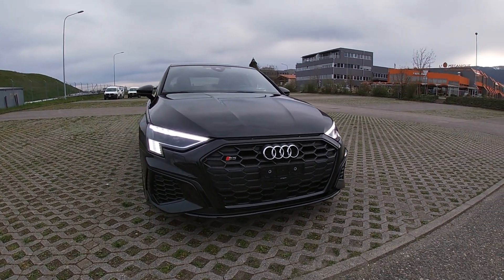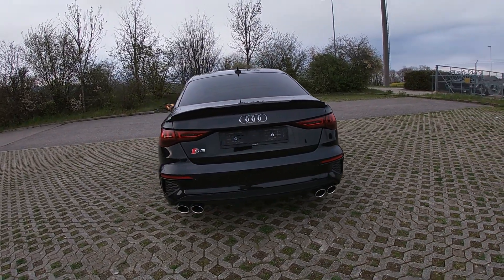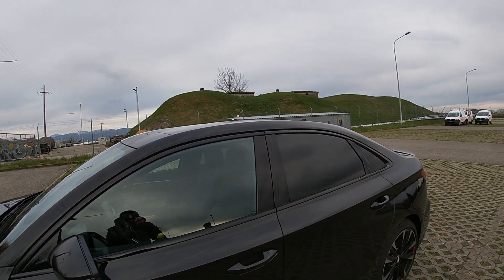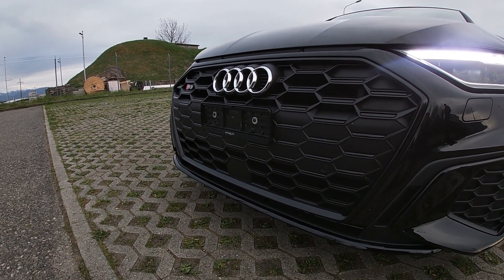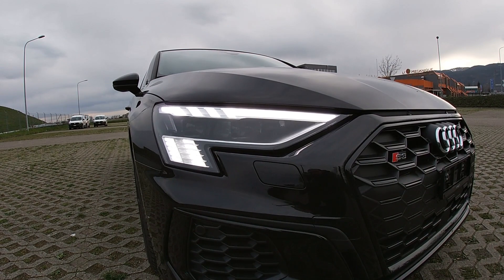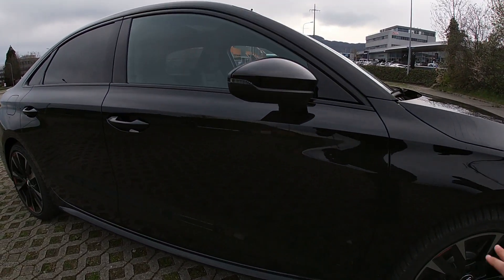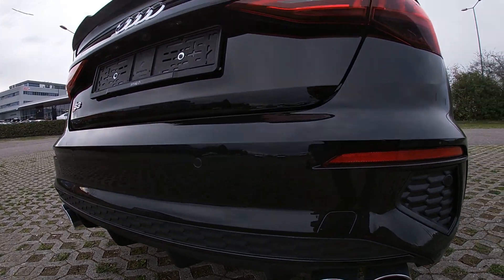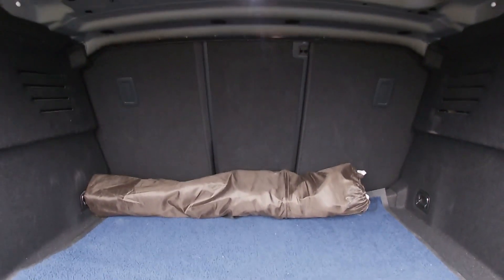2021 Audi S3 Limousine / Sedan review and test drive, 0-100 KM/H, far from boring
One of the best compromise between comfort and sportiness of luxurious cars.

Fuel Engine :
2L, 4 cylinders Turbo (TFSI)
310 HP, 400 Nm
0-100 : 4.8s

S-Tronic, 7 gears, Quattro